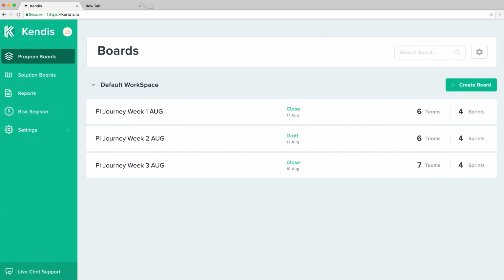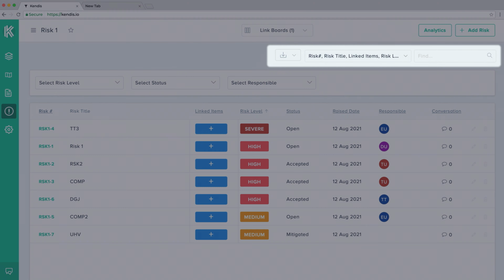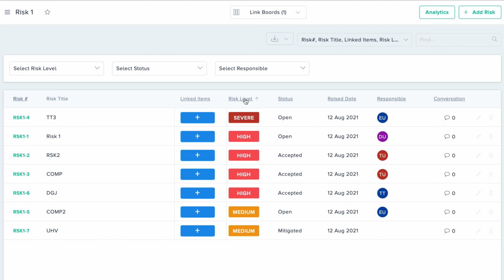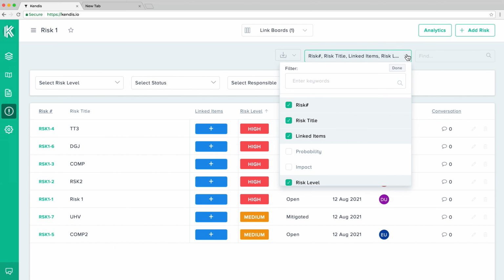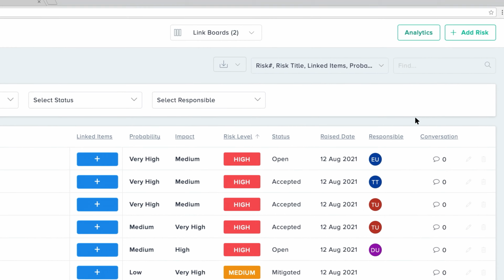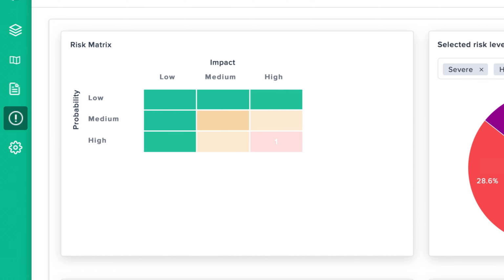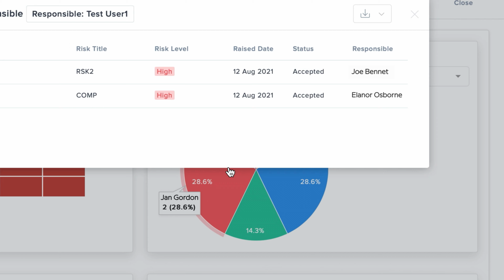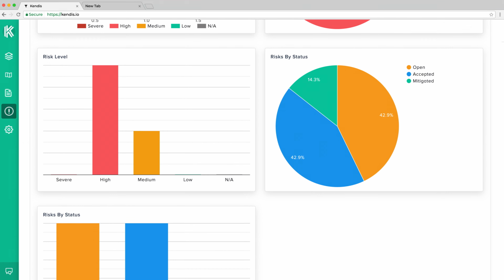Risk Register Detailed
Dive into the details of creating and managing a comprehensive Risk Register using Kendis. This tutorial explores the importance of identifying, assessing, and monitoring risks throughout your projects. Learn how to document risks, categorize them, and develop mitigation strategies to ensure your teams are prepared for potential challenges. Ideal for project managers, Scrum Masters, and risk management professionals looking to enhance their risk management practices and improve project outcomes.